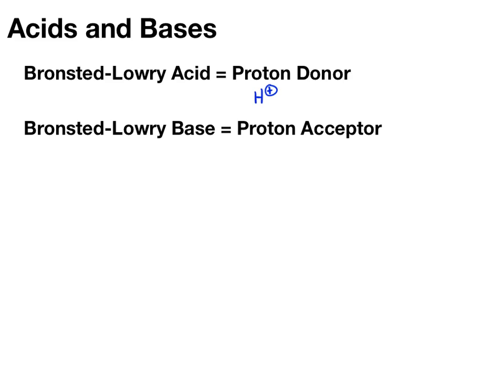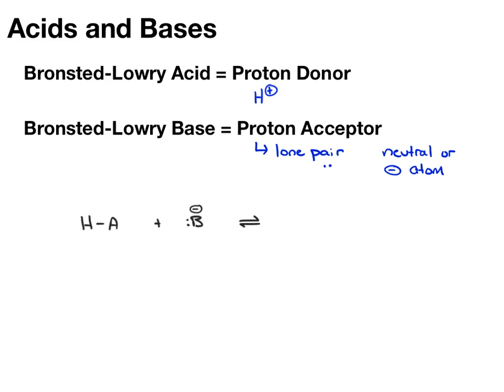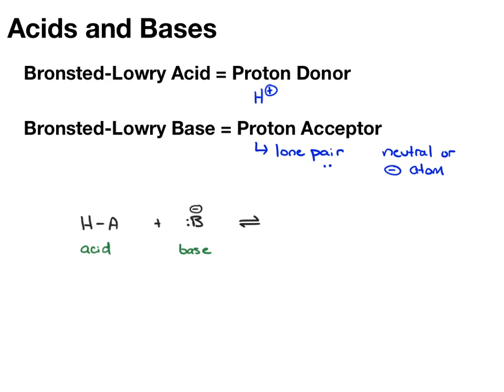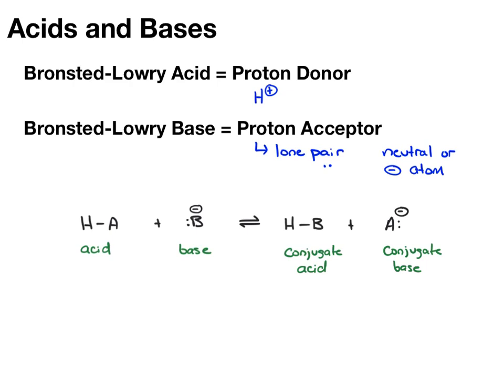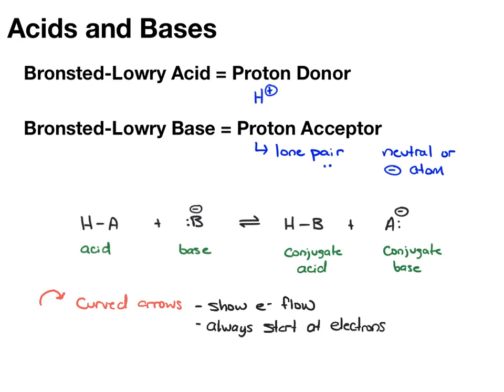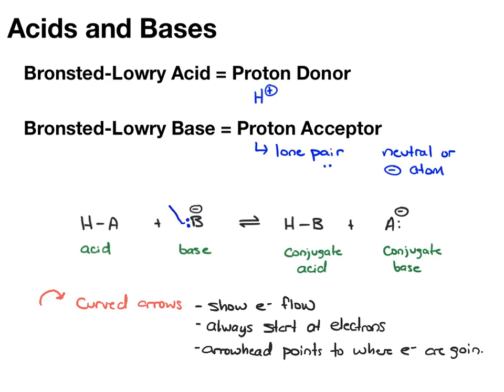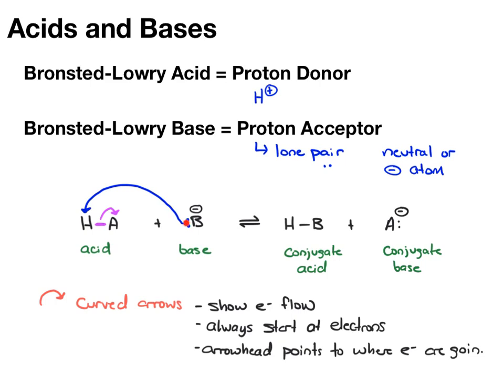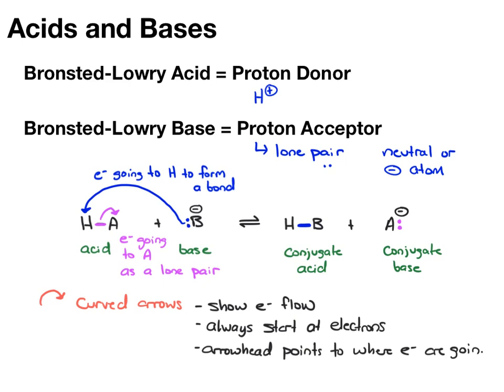Introduction to Acids and Bases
This video introduces acids and bases using Brønsted–Lowry definitions and connects those ideas directly to organic molecules. It sets the groundwork for understanding proton transfer reactions.